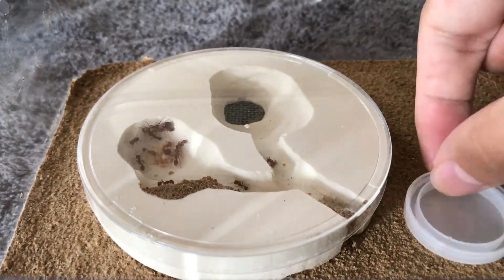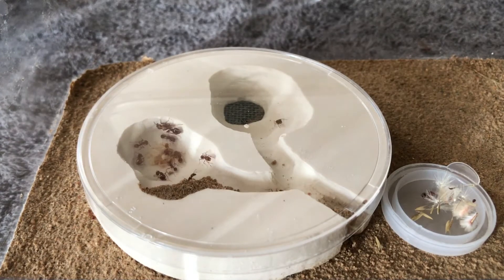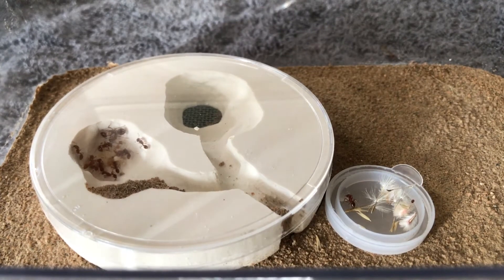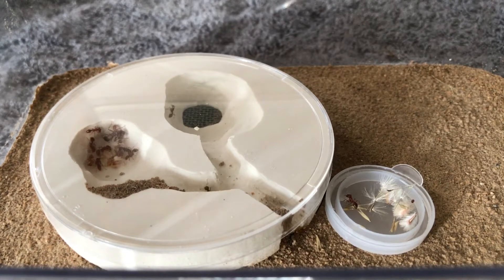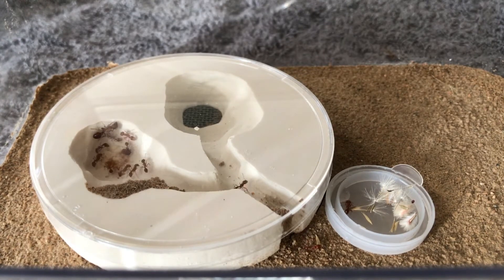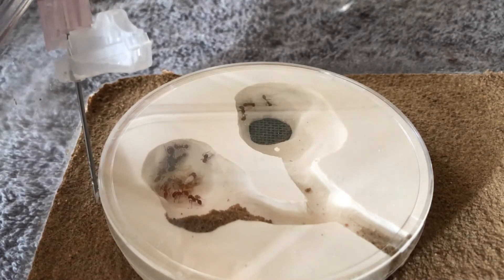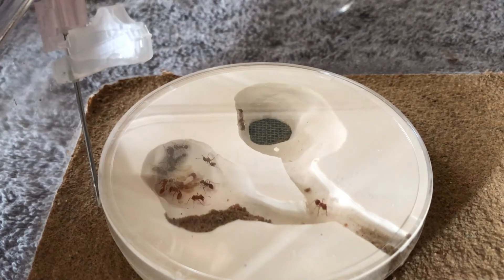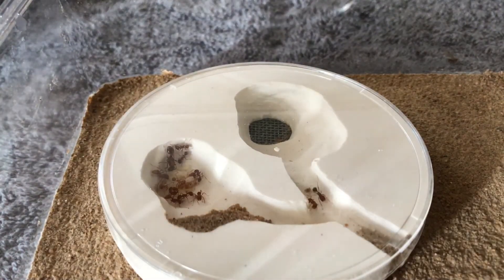Pogonomyrmex subnitidus (Harvester Ant) Sept. 20, 2017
Just sharing my P. subnitidus queen ant / colony formicarium. The first formicarium I've built!

Collected July 6, 2017. Video made September 20, 2017